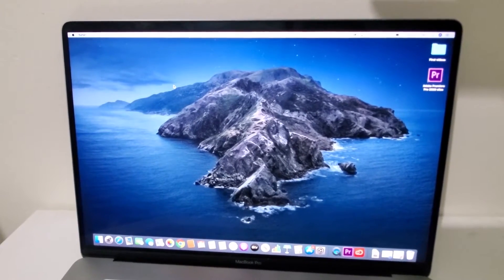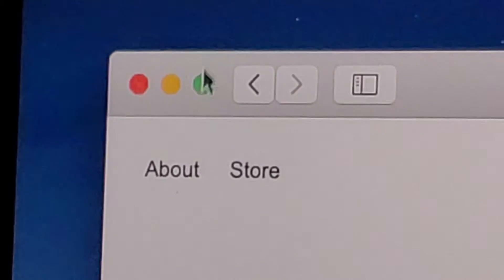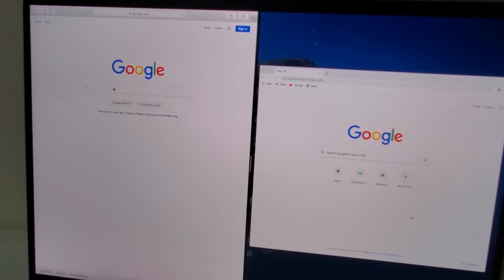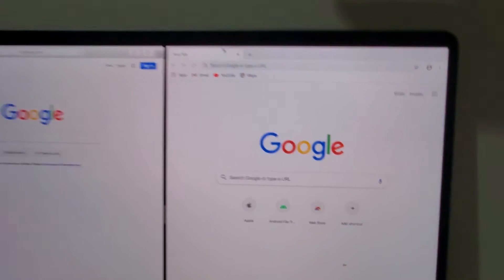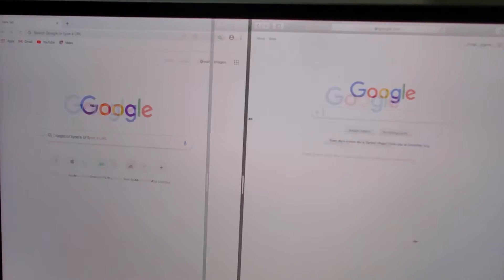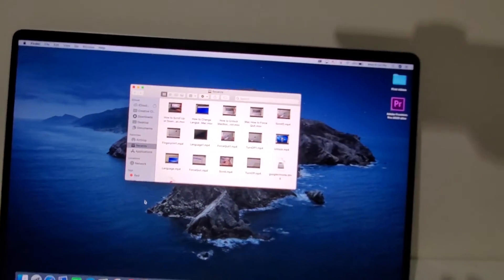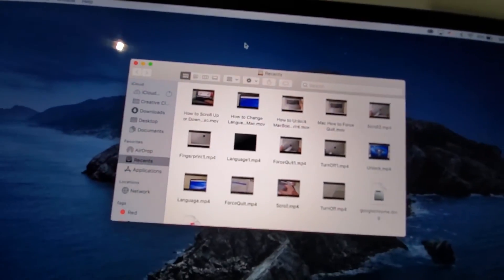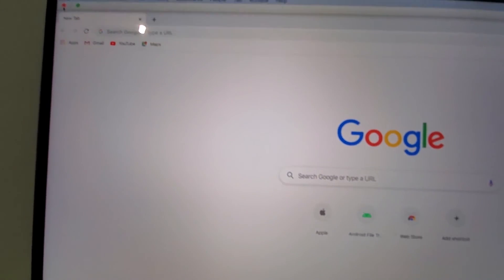How to Split Screen on MacBook!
How to split screen window in half on Mac. MacBook Pro 16 2019 used in this video, but works on most modern Mac computers (iMac, Air, etc). Also how to exit split screen mode, switch sides, adjust the size of the windows, return to desktop, change windows, and more.